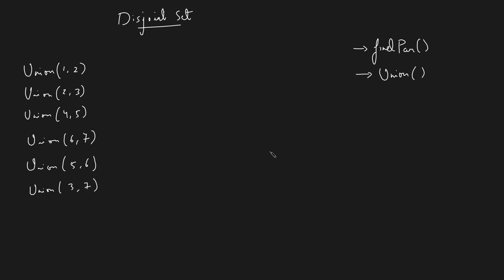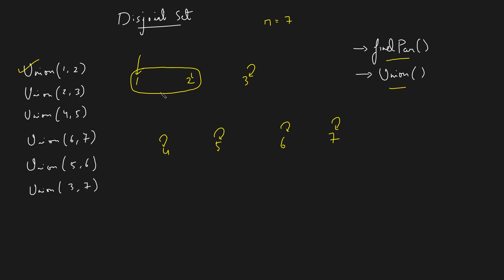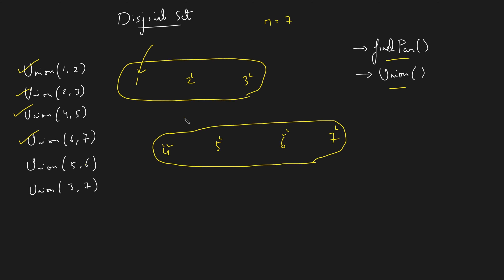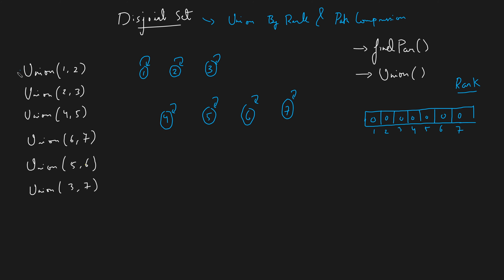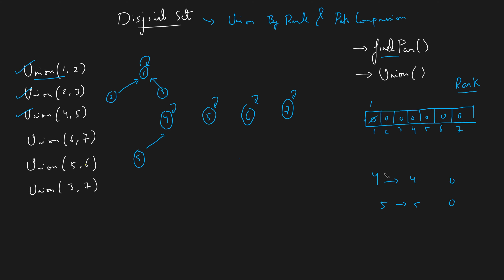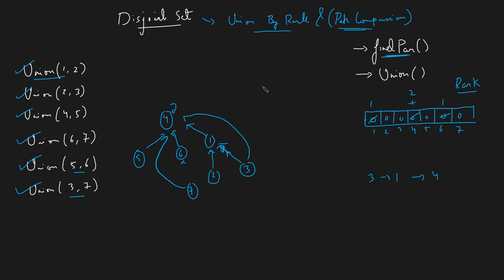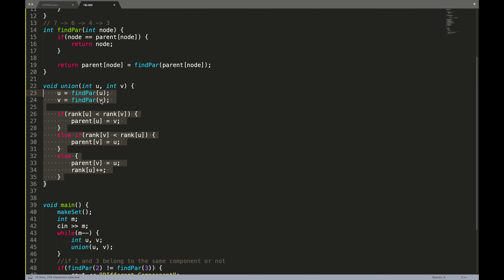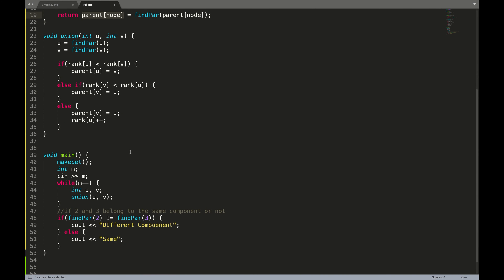Disjoint Set | Union By Rank and Path Compression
Pr-Requisites: Recursion
Watch at 1.25x for best experience.